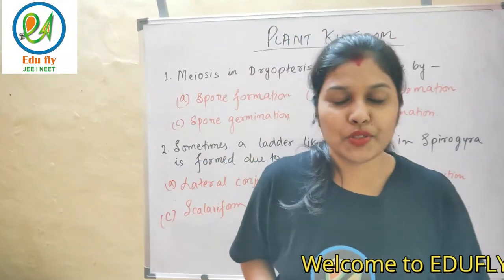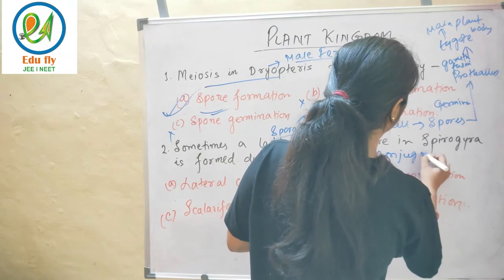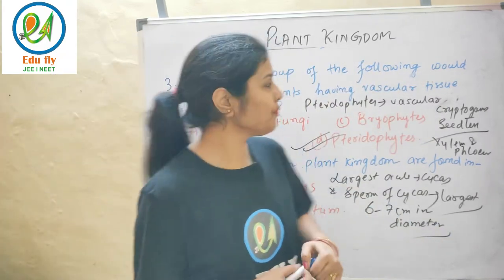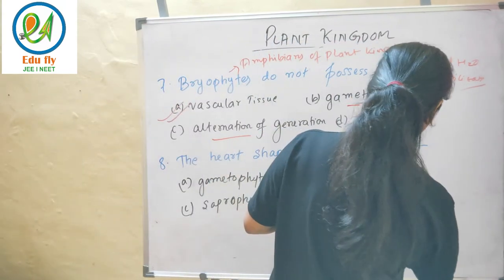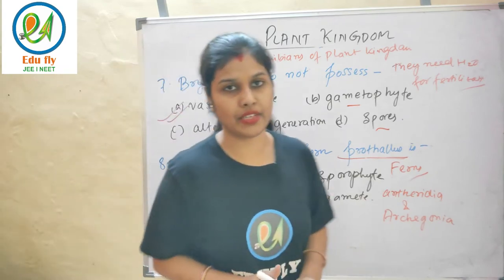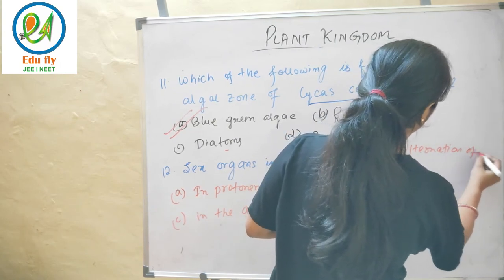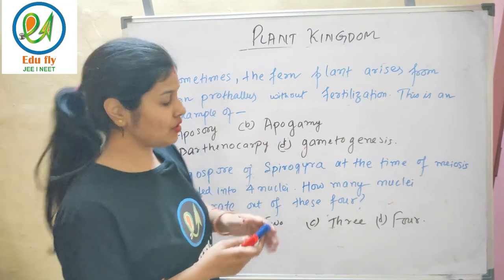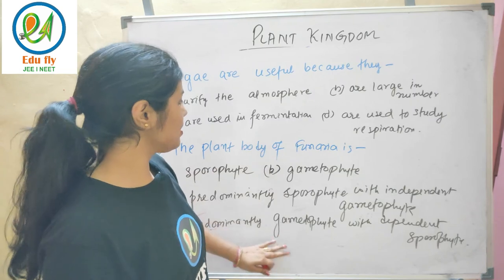Chapter 3:Plant Kingdom|| Biology|| Class 11th|| NEET 2021|| Previous Year Discussion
Plant Kingdom||  Part 1||previous Year Question Discussion|| NEET 2021||  Revision in one shot|| Most probable questions discussed

Edufly JEE-NEET is an online platform for the preparation of engineering and medical entrance exam.This channel provides free education on youtube to all the students.The mentor of this channel will provide you best education.For 11th and 12th preparation along with state board,engineering and medical exam you can visit our channel. Online education for IIT JEE and NEET preparation.
Advantage of this channel-
1.JEE MAINS Preparation online
2.Online NEET preparation.
3.Previous year question paper discussion
4.Best strategy to prepare online entrance exam for JEE and NEET .
5.Crash course for JEE Mains and NEET Exa.
6.IITIAN educator.
About :
Co-founder of this channel is Rahul Bharti , Shikha Dubey and Shiv Prakash Dubey
Rahul Bharti an Alumini of IIT Roorkee is a well experienced educator for IIT JEE NEET. He has done his B.Tech from IIT Roorkee by clearing IIT JEE advanced exam. He teaches chemistry as a freelance educator as well as reputed institute.
Shikha Dubey is an educator for preparation for NEET exam .She has completed her B.Tech in Biotechnology and by clearing JNUCEEB with AIR 17. She has done her M.Tech in Biotechnology.
She will be educate for Biology (Zoology and Botany ) for NEET exam preparation.
Shiv Prakash Dubey is an alumni of IIT Roorkee. He has completed his B.Tech, M.Tech form IIT Roorkee. He is an educator of online and offline class . He has many years of teaching experience . He is a good Motivational speaker and social activist.
He will be teaching Physics for preparation for IIT JEE mains and NEET exam.